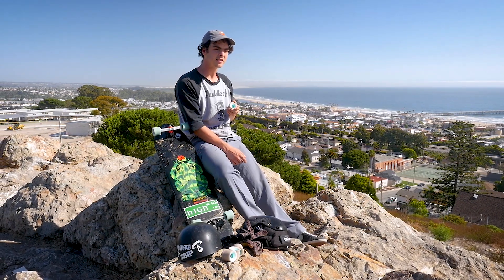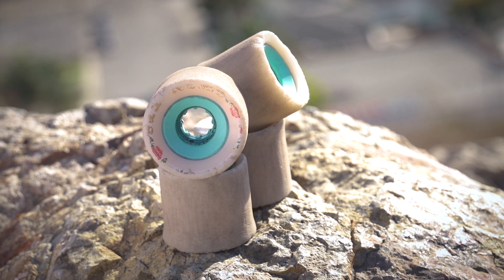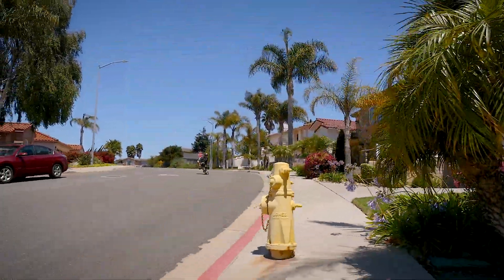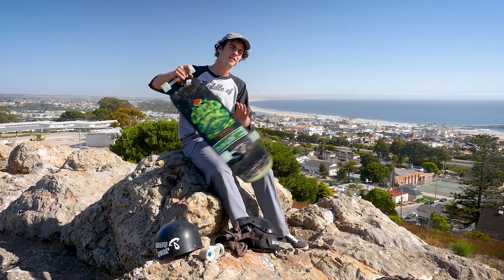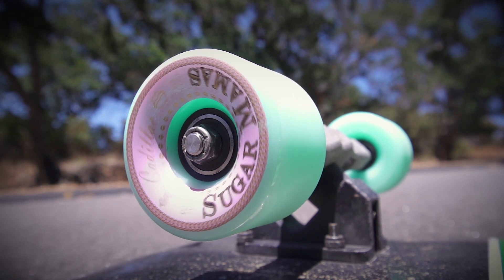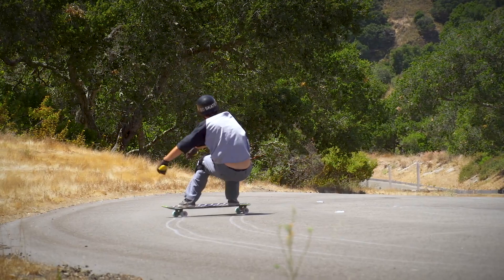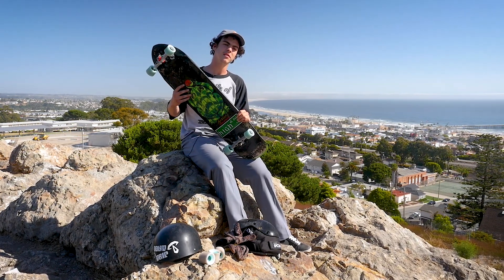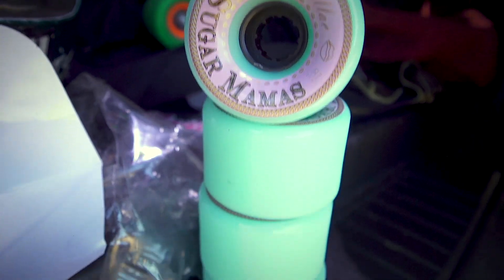NEW Cadillac Swingers & Sugar Mamas - SW Product Showcase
Kenny Napp tries out the new formula Cadillac Swingers and Sugar Mamas!

Step 1: Watch Video
Step 2: Go Skate!

Filmed & edited by Mike Roberts

Additional Footage by Trent Stake